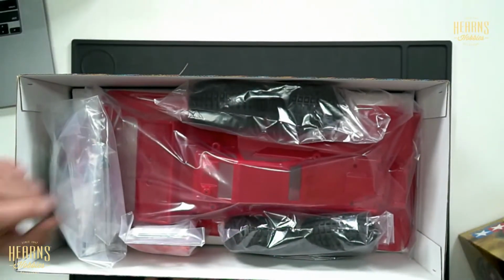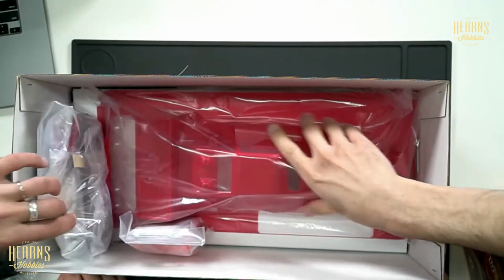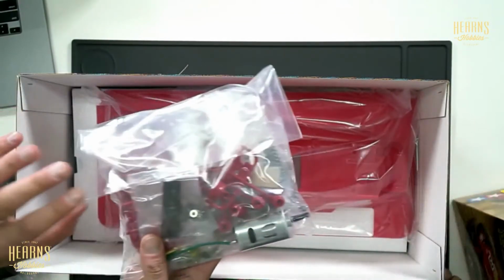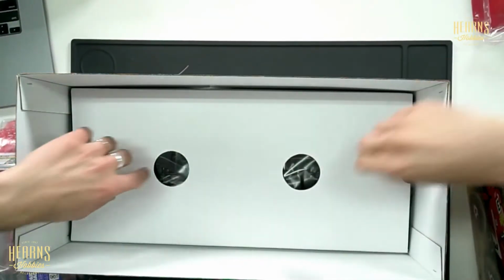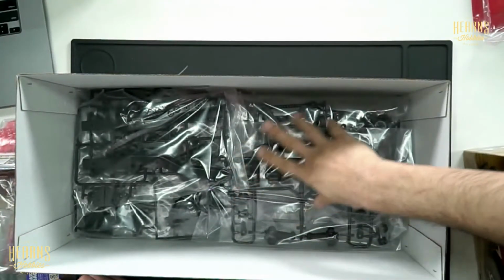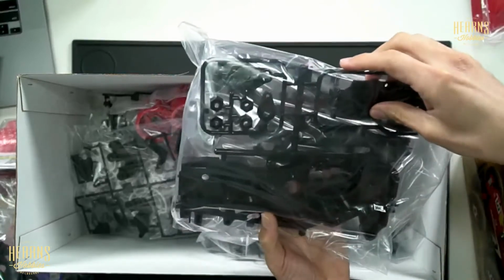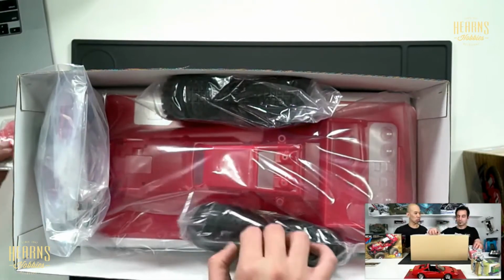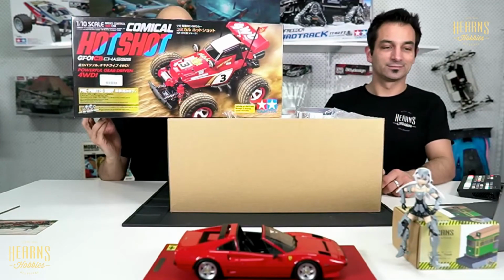Tamiya | 1/10 Comical Hotshot Unboxing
Nic and BJ have a close look at the new Tamiya Comical Hotshot.
These "chibi" style cars still utilize the large 540 motor, racing pack and regular radio equipment that full size 1/10 cars use making them high on performance and easy to set up.

Wonder Shot!
This assembly kit creates the Comical Hotshot, an exciting off-road buggy inspired by that Tamiya legend the Hotshot. It comes with a stylish polycarbonate body pre-painted in red and with body mount holes already made; depictions of megaphone rear exhausts add a nice touch. The front bumper has space for the installation of four separately-sold LEDs. The GF-01CB chassis employs highly capable gear-driven 4WD and is paired with ST block bubble tires - take it for a spin on- or off-road and you'll have a whale of a time!

GF-01: Seriously Stable 4WD
This gear-driven 4WD chassis is based around a lightweight and tough monocoque frame, with power provided by the centrally-positioned motor. Sealed gearboxes protect from dust and debris and are integrated into the frame, while the built-in differential gears provide smooth cornering. This is reinforced by 4-wheel double wishbone suspension with CVA oil dampers and a two-piece tie rod steering setup with the servo on the left for excellent response. Two-piece wheels are joined by ST block bubble tires, and a range of Hop-Up Option parts are available to hop-up your model.